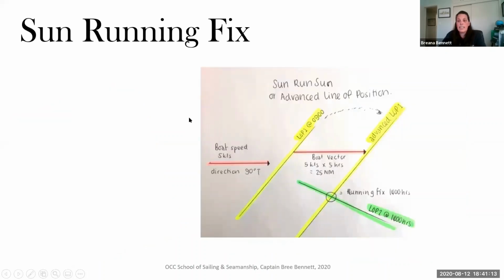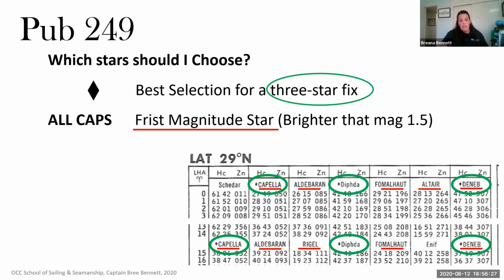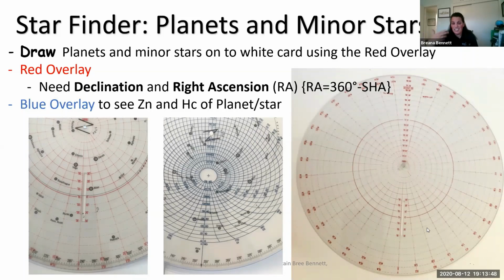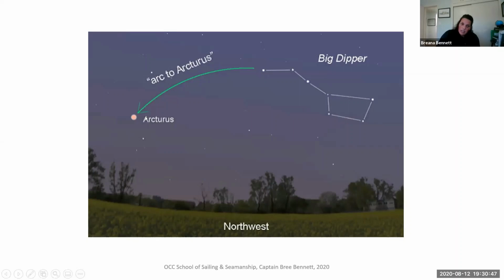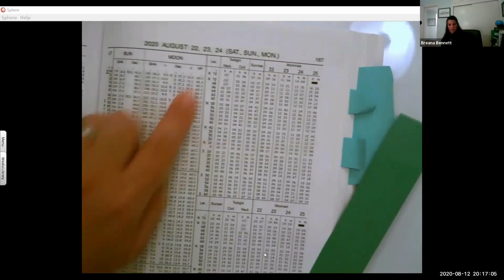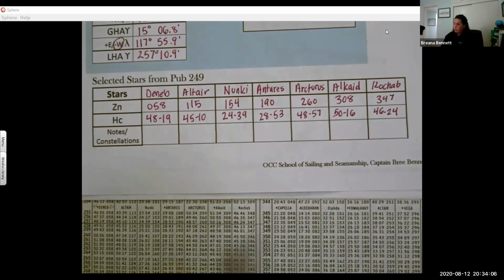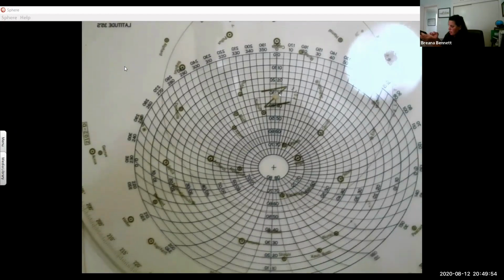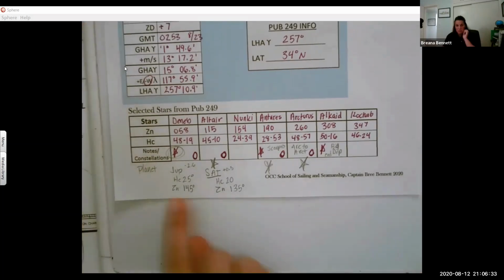Celestial Nav Week 6 Zoom Aug 12